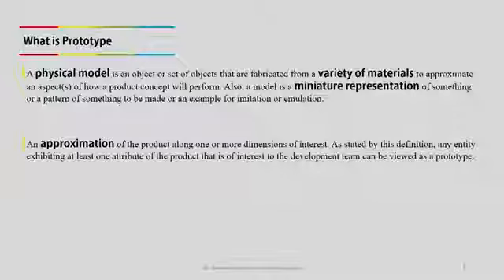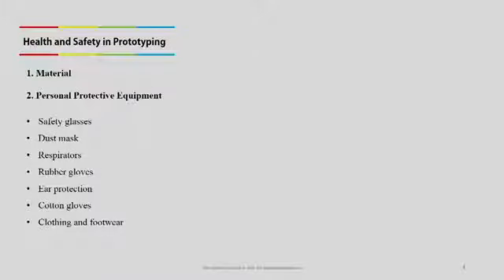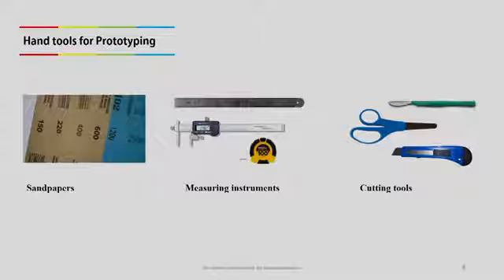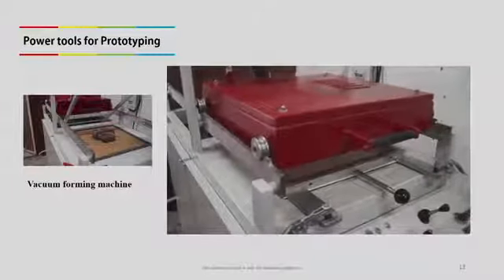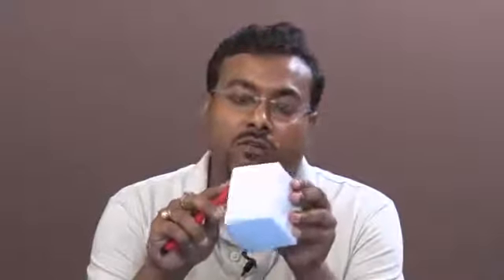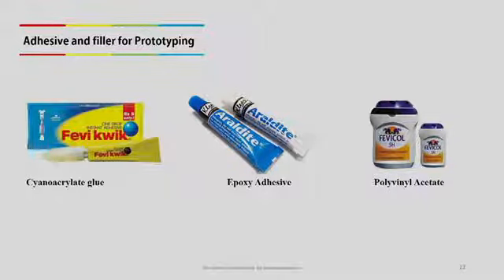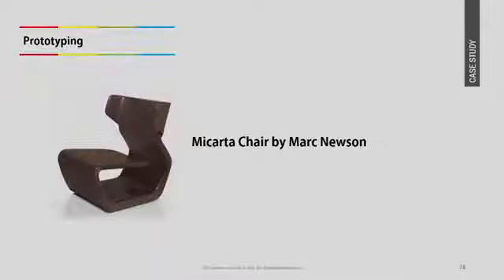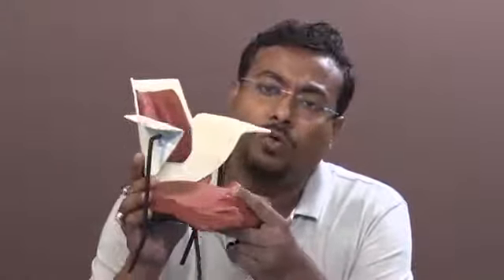Product design and innovation lec-14